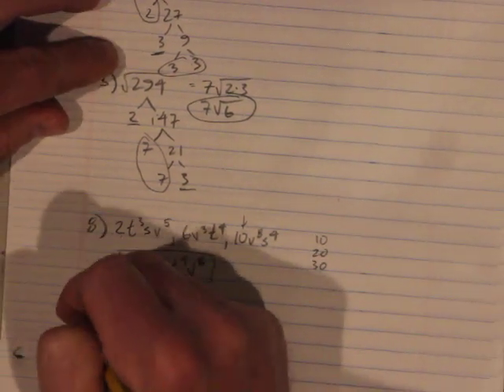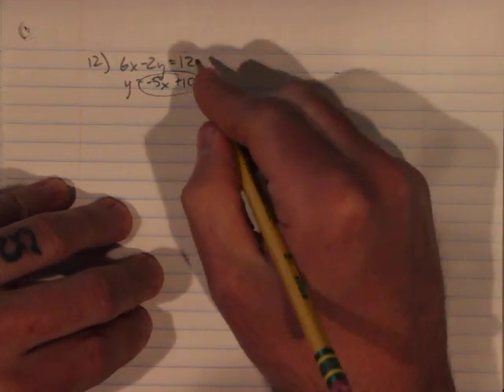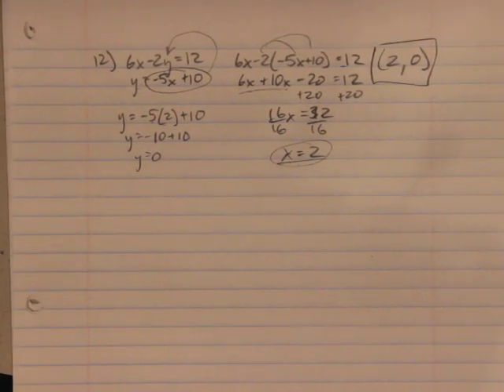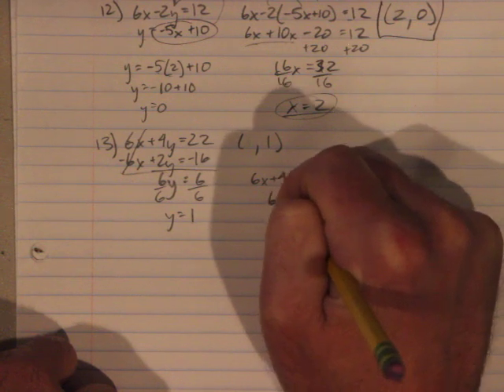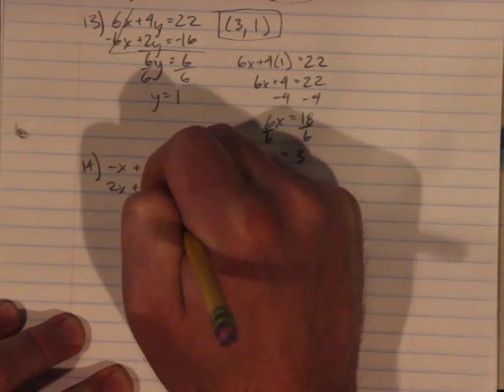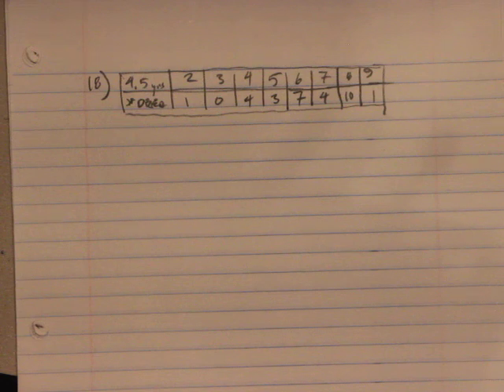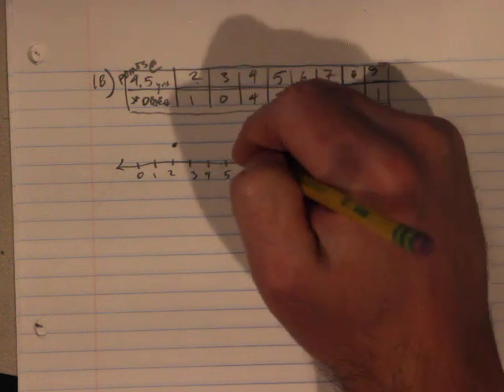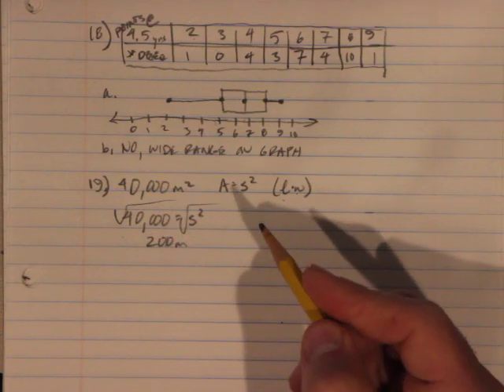Saxon Alg Lesson 63 HW 1